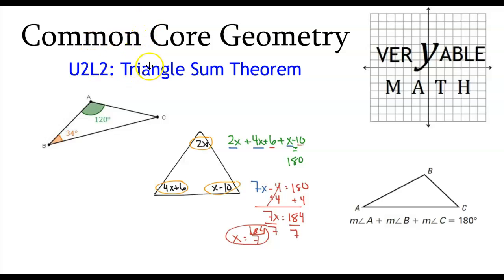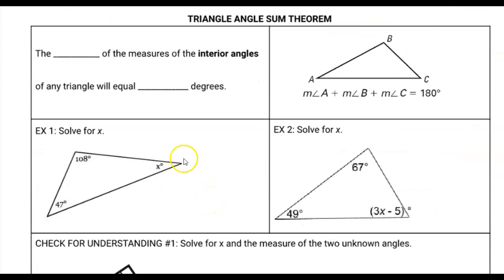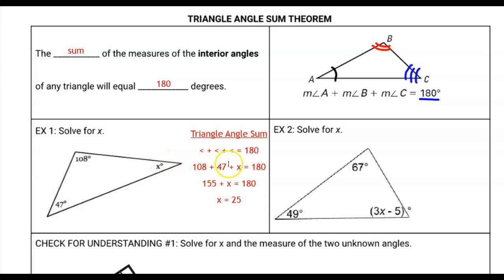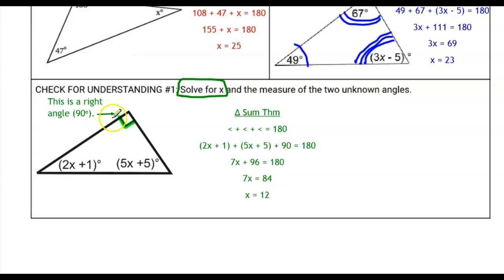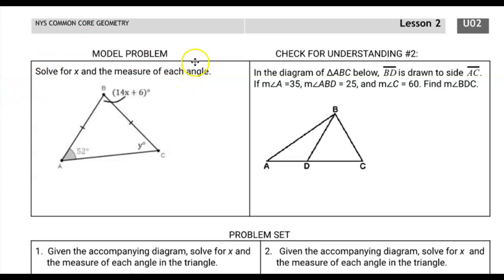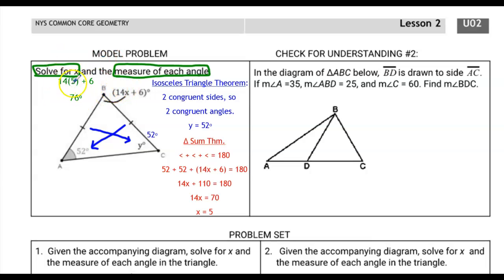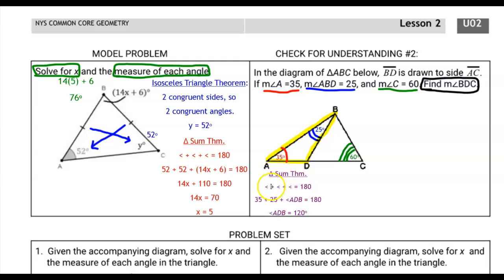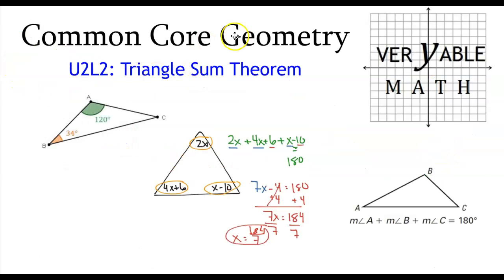CGEO U2L2: Triangle Sum Theorem